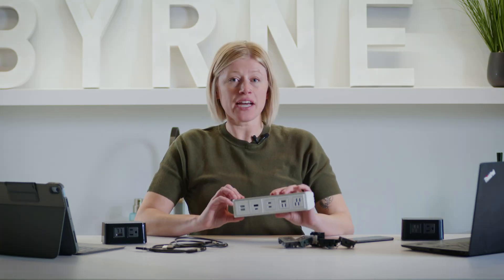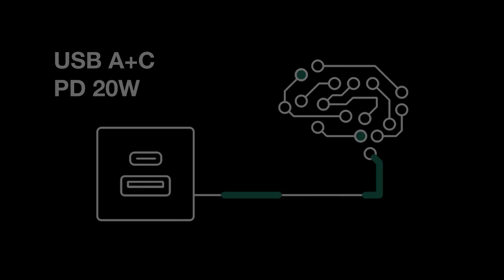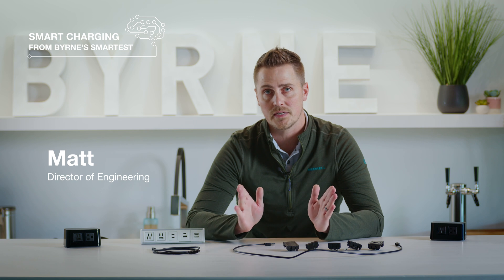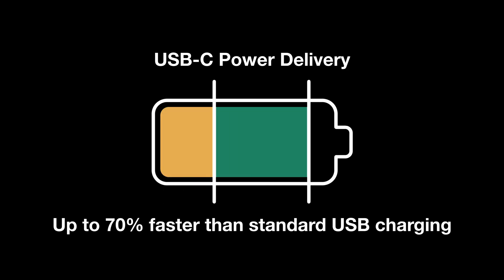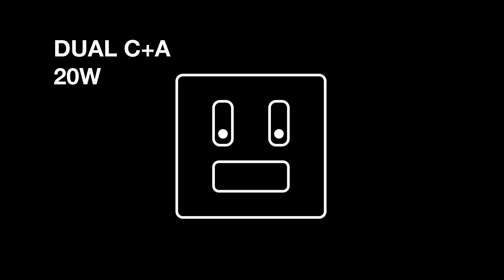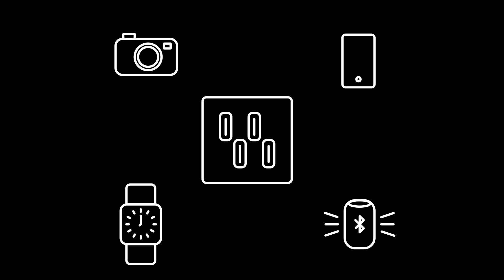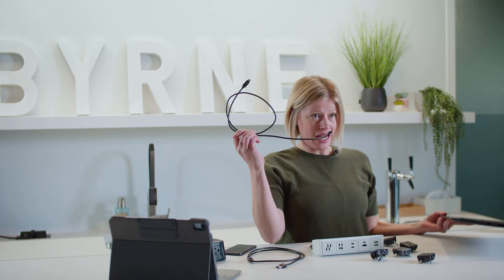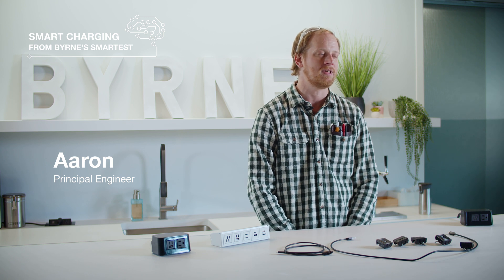New USB-C Charging Chiclets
How do you choose which charge is right for your device? And what is USB-C PD? A few of Byrne's smartest take on smart charging.